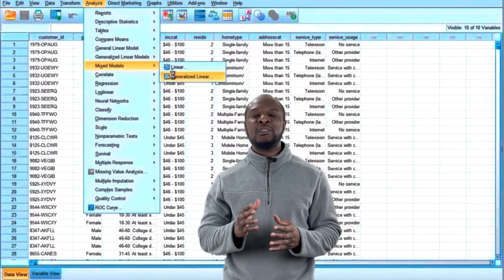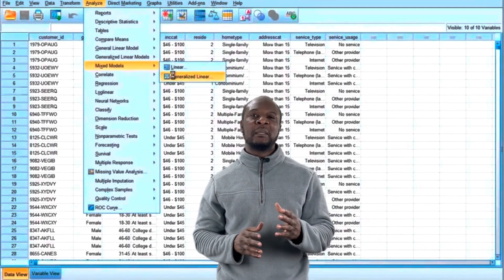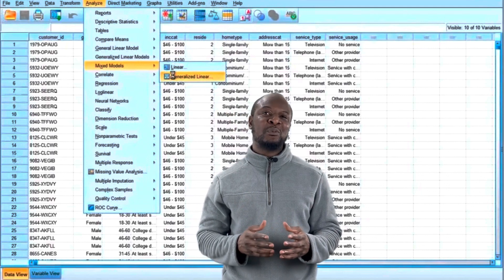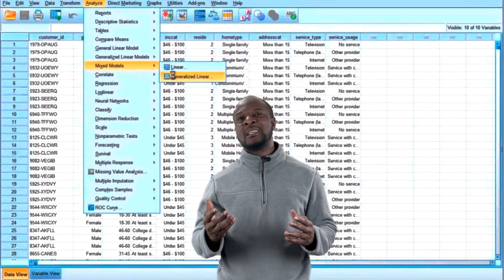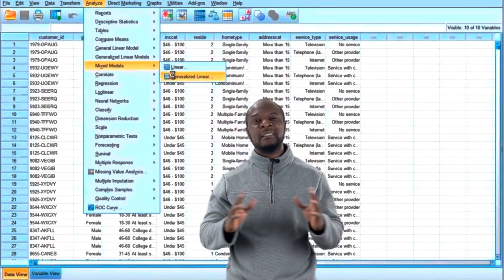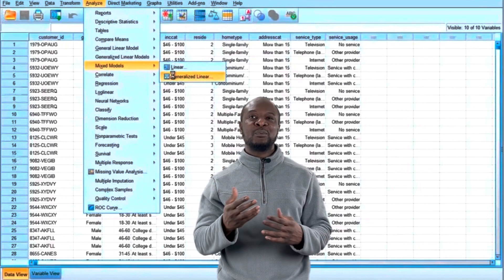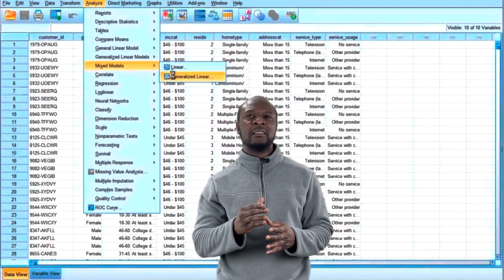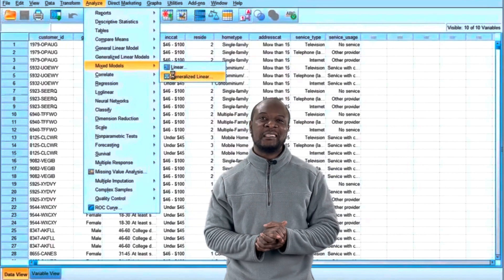SPSS4RESEARCH INTRO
This is a quick introductory video for my newest channel called SPSS for Research. On this channel, I will be demonstrating how to use SPSS for research to help students, academics and researchers excel in their theses and dissertations. Feel free to put in the chat box any request and i will make a video on the particular subject.